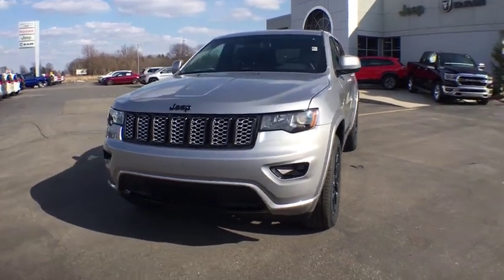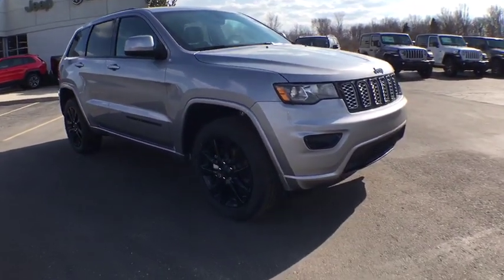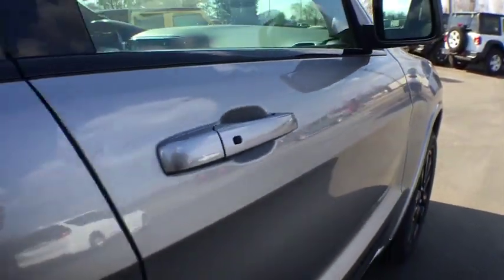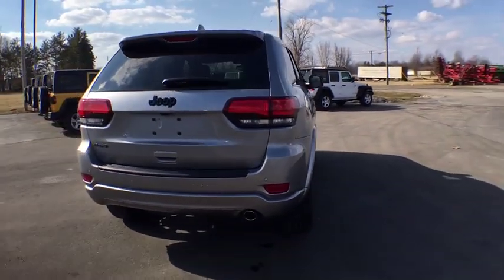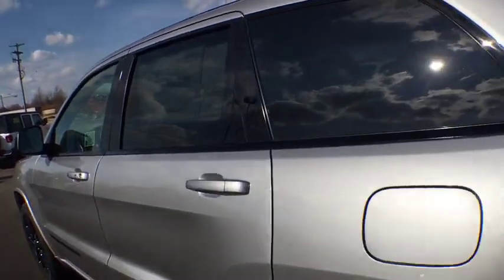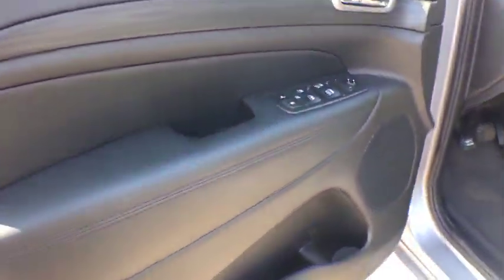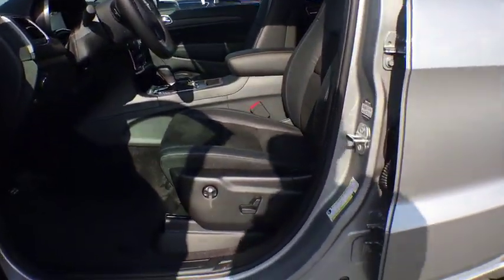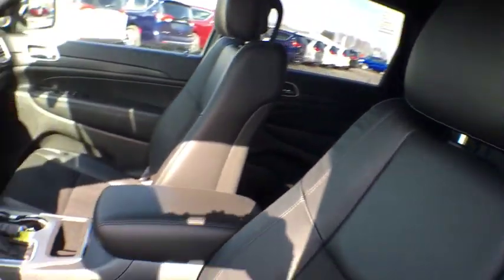2019 Jeep Grand Cherokee Owosso, East Lansing, Haslett, DeWitt, St. Johns, OK N9147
N 2019 Jeep Grand Cherokee available at Slingerland Chrysler in Owosso, Michigan. Servicing the East Lansing, Haslett, DeWitt, St. Johns, MI area.

Slingerland Chrysler
3640 E M 21

2019 Jeep Grand Cherokee Altitude 4WD.